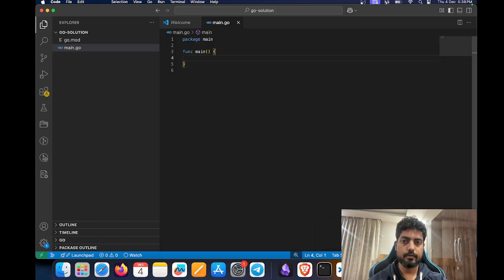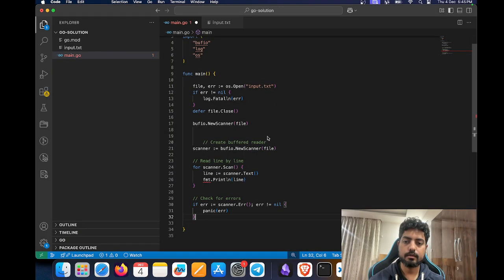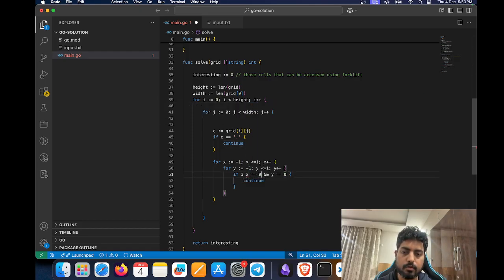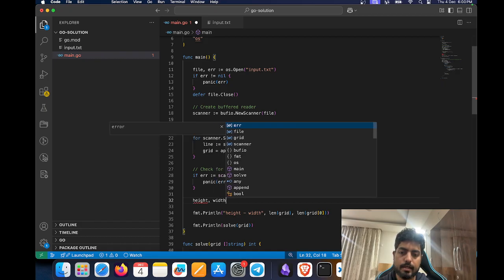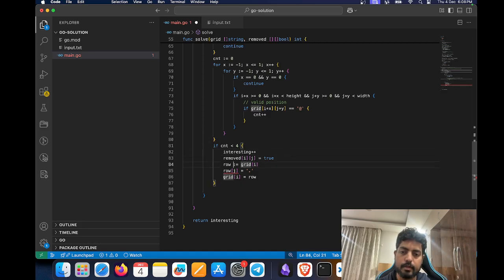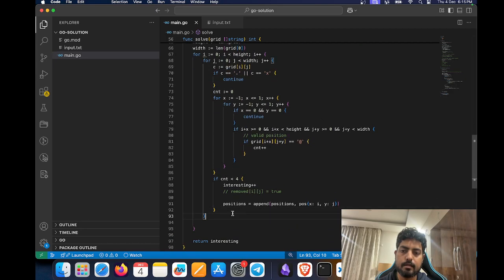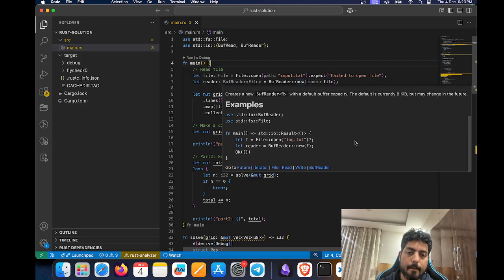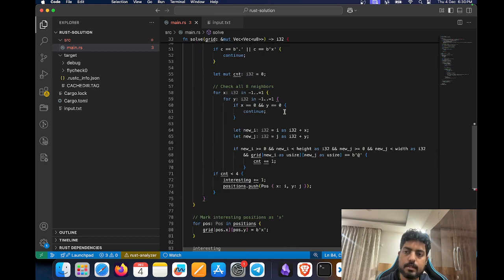Advent of code 2025 Day 4 in golang | DFS